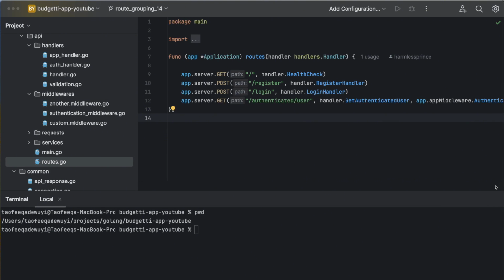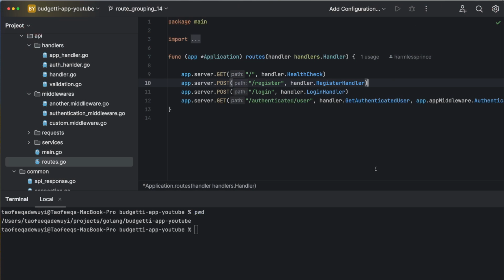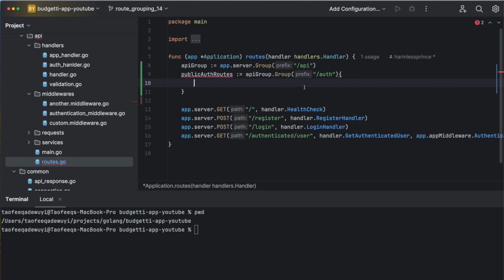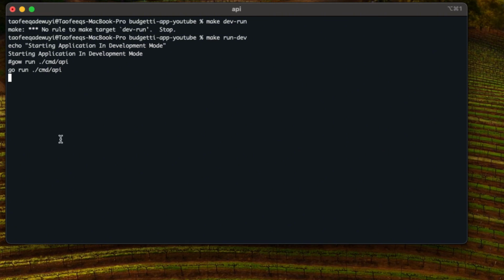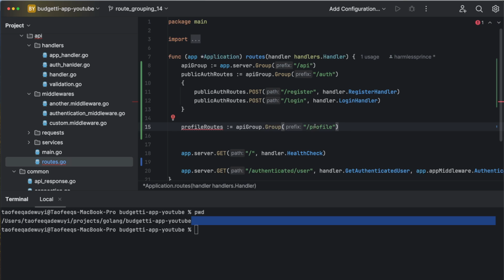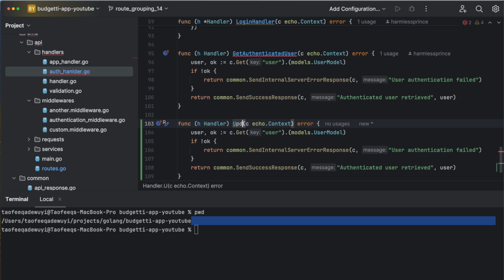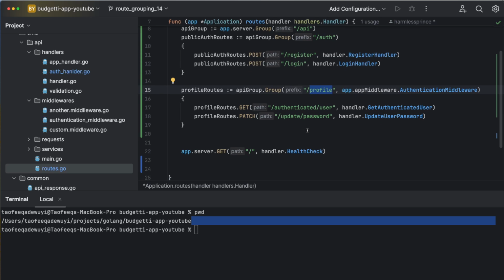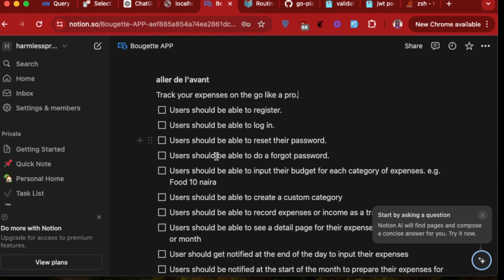Rest API: Route Grouping In Golang Echo Framework(Part 13)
Rest API: Rest API: How to Group Route In Golang Echo Framework(Part 13)

In this part, I walk you through the process of grouping our routes and separating routes that require authentication.